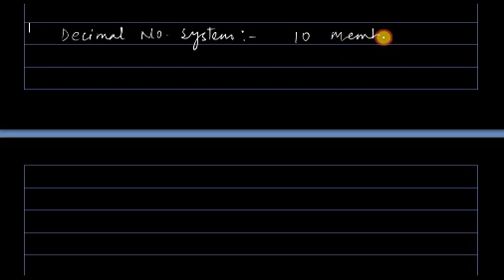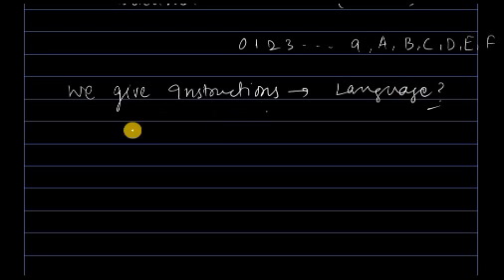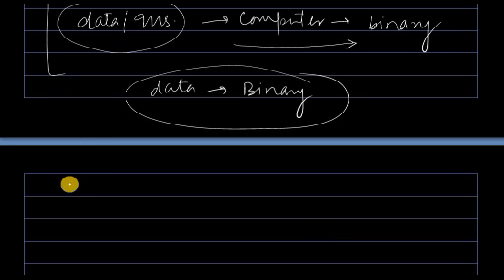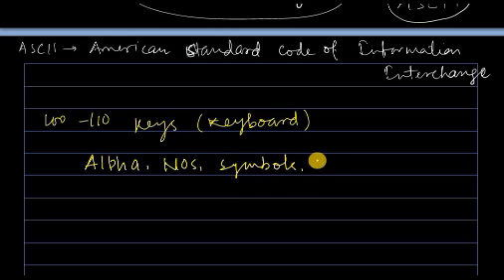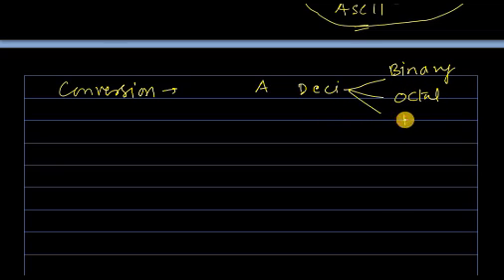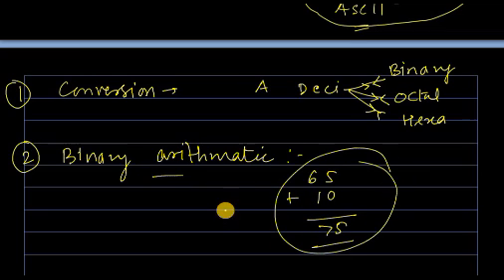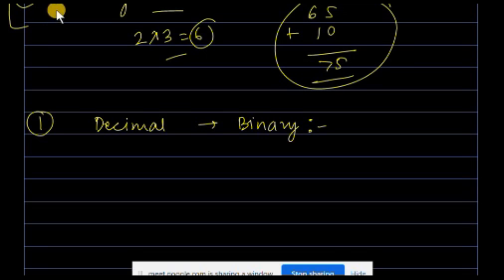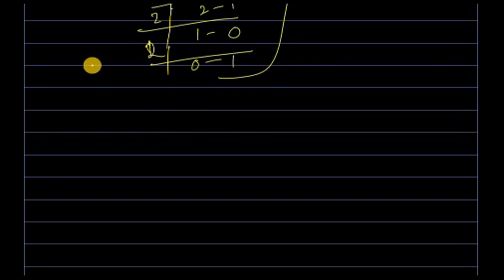1 MAY 21 XI NUM SYS 1